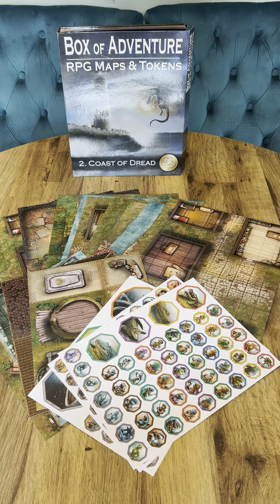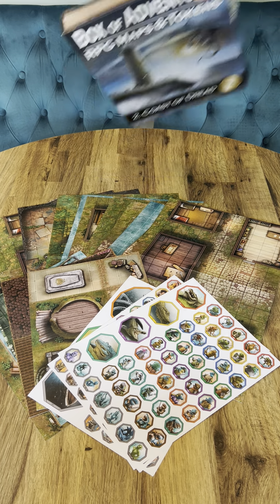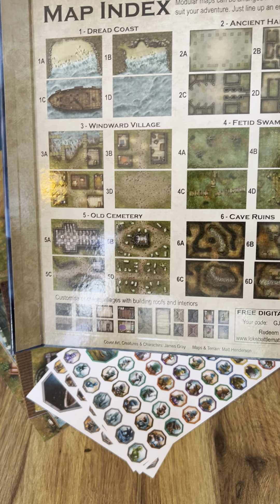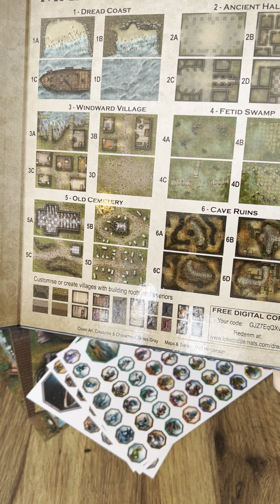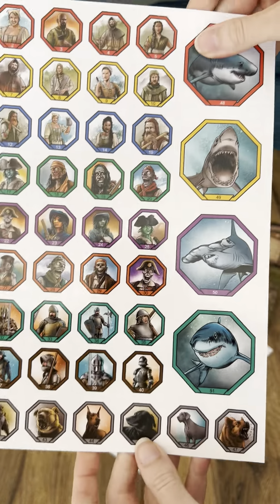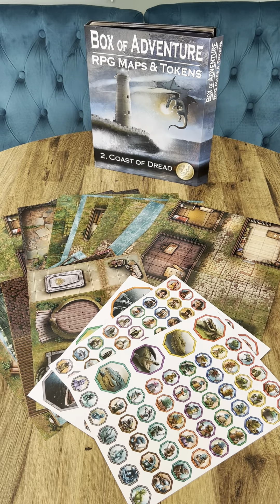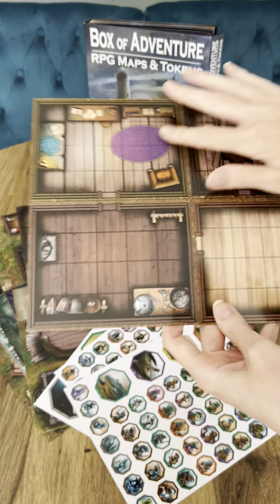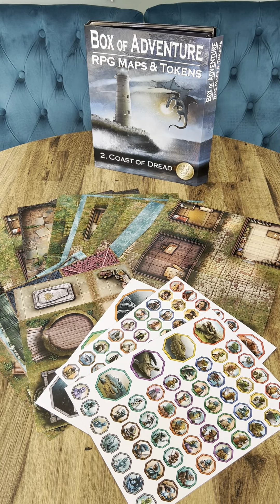What's Inside The Coast of Dread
This 'Box of Adventure' is full of maps, scenery and tokens.